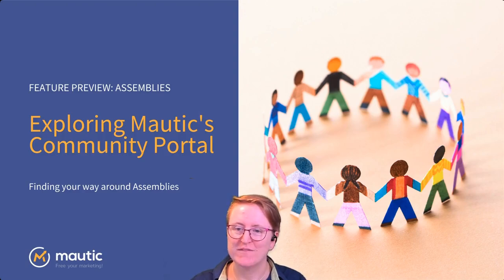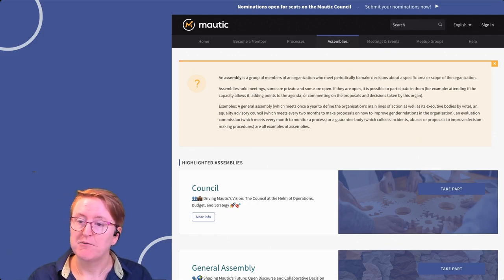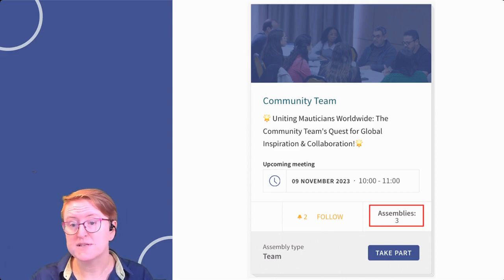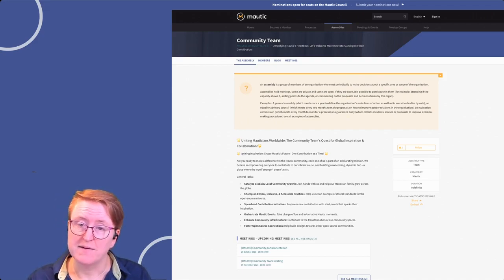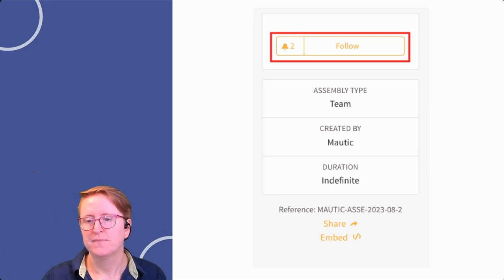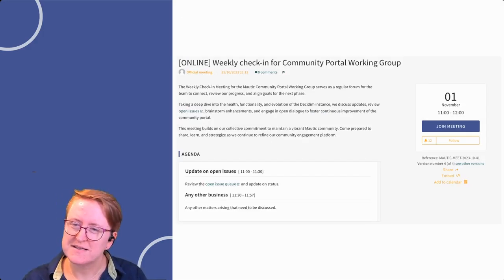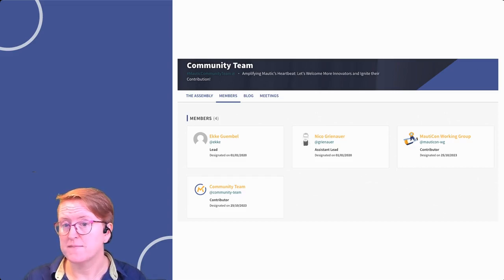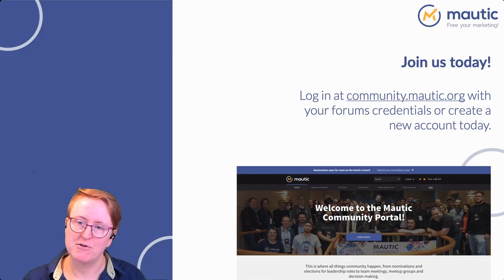What are Assemblies? Walk through of the Mautic Community Portal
This is a video about Assemblies in the Mautic Community Portal,

0:00 What are Assemblies? Walk through of the Community Portal
00:20 Where do I find the assemblies?
00:45 Sub-assemblies
01:05 Assembly overview
01:37 Following an assembly
01:51 Meetings
02:31 Assembly members
02:48 Conclusion